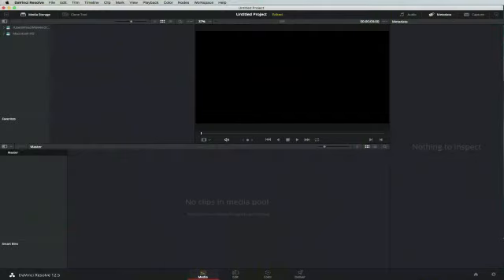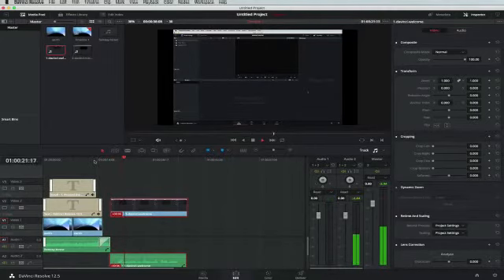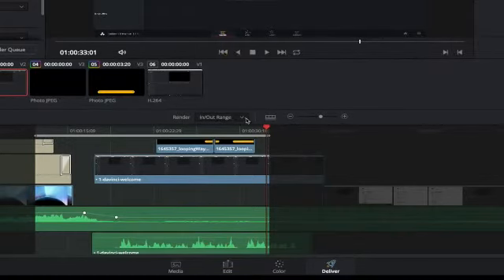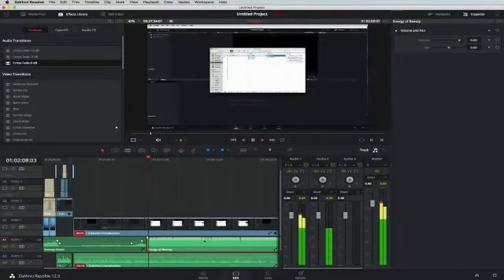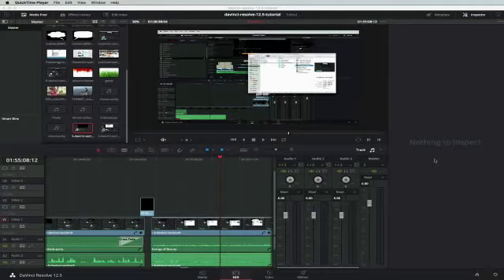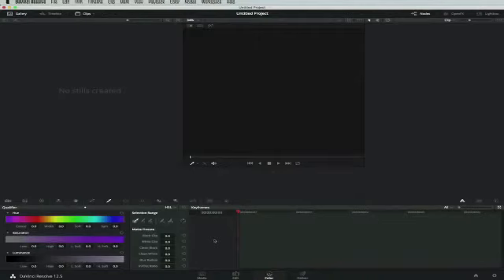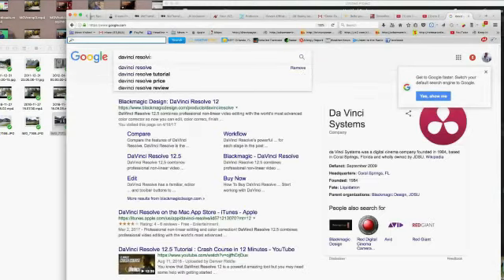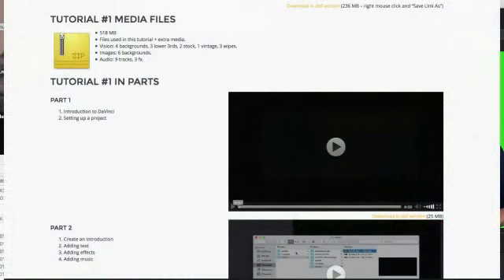Video Editing With DaVinci 12 Made Easy